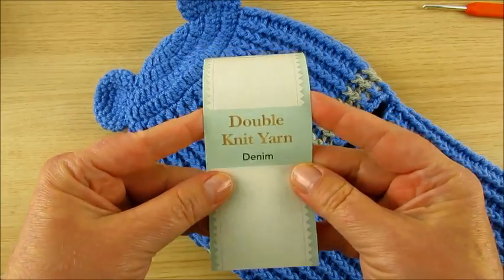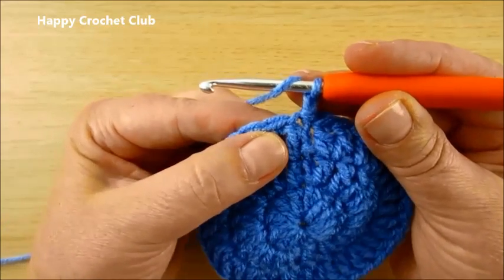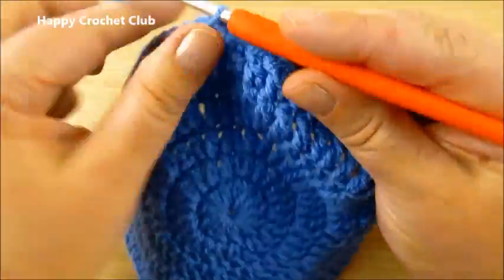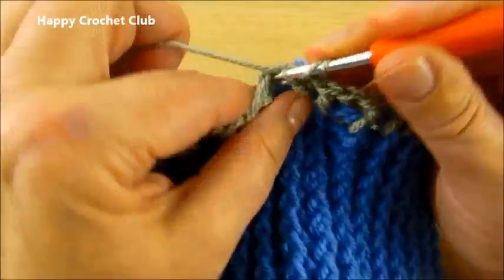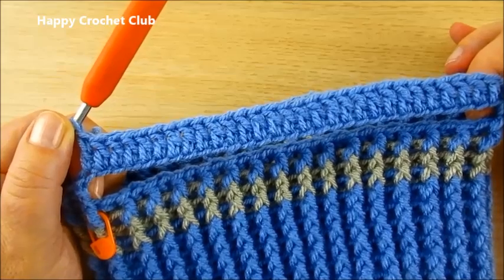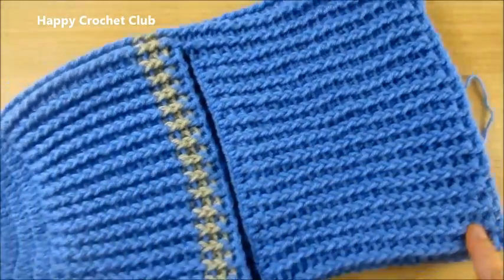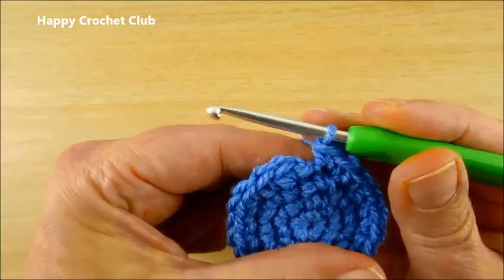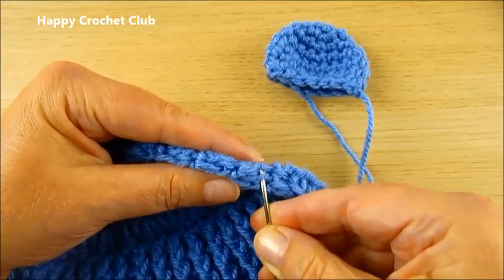Crochet Balaclava children's hat 5 - 9 years / Happy crochet club 207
Crochet Balaclava children's hat 5 - 9 years Teddy bear ears hat.
I am glad you visited my channel. All the patterns I created myself. ©copyrighted work- Designed by Happy Crochet Club.

ESPAÑOL - INGLÉS  puntos
Ch - Cadena
FP triple - Punto alto doble por el poste la frente
BP triple - Punto alto doble por el poste de atrás
Stitches - Punto
Triple - Punto alto doble
Between - Entre
Back loop(s) - Anillos a la detrás del trabajo
Pattern - Patrón
Repeat - Se repiten
Round - Ronda
Row - Vuelta
Right side - Lado derecho
2 Together - Se juntan 2 puntos
Space - Espacio
Extended (ext.) - extendido

U.S - RUSSIAN
ch – chain – воздушная петля
BP dc – back post dc – столбик с накидом провязанный снизу
FP dc – front post dc – столбик с накидом провязанный сверху
back loop only – только изнаночная петля
sl st – slip stitch – полустолбик без накида ( soadinits pervuju i poslednuyu petlu)
st(s) – stitch(es) – петля(и)
sc – single crochet – столбик без накида
hdc – полустолбик с одним накидом
dc – double crochet – столбик с накидом
repeat – повторять, раппорт
together – провязать вместе
Do not count 1st join stitch - Nenada shcitats pervaju petlu kogda vi schetayem po krugu.

PORTUGUÊS / INGLÊS
chain stitch  = (Ch ) - Ponto correntinha =(corr.)
front post double crochet=(FPdc) - Ponto alto em relevo pela frente
back post double crochet = (BPdc) - Ponto alto em relevo por trás
stitch = ( st ) - Ponto = ( pt)
Pattern - Receita, padrão, gráfico
Together - juntos
triple treble crochet =   ( tr tr ) - Ponto alto quadruplo=  (paq)
Extended (ext.) - estendido

US - German Deutsche
sc - Feste Masche (fM)
dc - Stäbchen (Stb)
chain (ch) - Luftmasche (Lm/Lftn)
stitch (st) - Masche (M)
chain space  - Luftmaschenbogen (Lftm-Bg)
back loop only - nur hinteres Maschenglied
row (R) - Reihe (R)
round (rd) - Runde (Rd)
skip (sk) - überspringen/auslassen
slip stitch (sl st) - Kettmasche (Kettm)
repeat (rep) - wiederholen (Wdh)
last stitch - letzte masche
(FPdc) - vordere Reliefmasche mit Stäbchen
(BPdc) - hintere Reliefmasche mit Stäbchen
turn the work - die Arbeit wenden
right side - Richtige Seite / AuBenseite

US-Italiano
Chain (ch) - punto catenella
single crochet (sc) - maglia bassa (m.bassa)
half double crochet (hdc) - mezza maglia alta
double crochet (dc) - maglia alta (m.alta)
triple crochet (tr/trc) - maglia altissima
slip stitch (sl st)- maglia bassissima
front post (FP)- in costa davanti
back post (BP)- in costa dietro
between stitches - tra i punti
before stitch - prima del punto
Do not count 1st join stitch - Non contare il primo punto

 On my channel: Tags: Teddy bear hat, balaclava hat, hat with ears, Crochet hat, Crochet beanie, crochet baby hat, crochet headband, crochet messy bun hat, crochet booties, crochet baby hat, crochet for beginners, beginners friendly, free crochet patterns, crochet tutorial, with subtitles, free crochet pattern, crochet pattern for beginners, baby crochet pattern, easy crochet, knitting pattern, knitting,